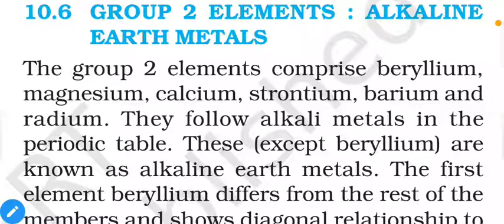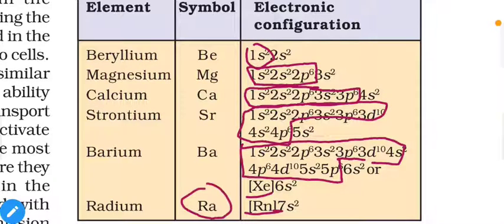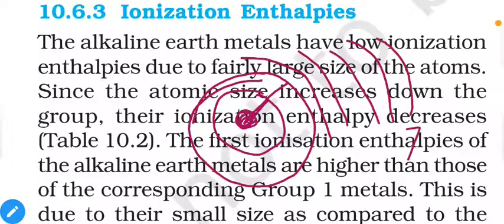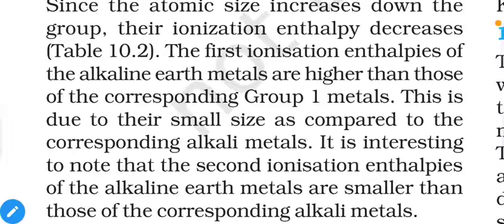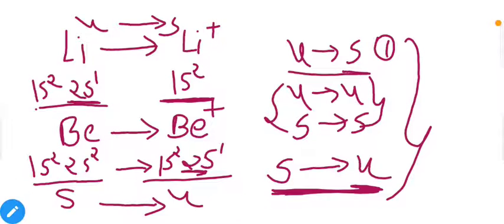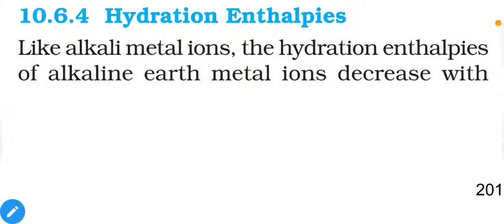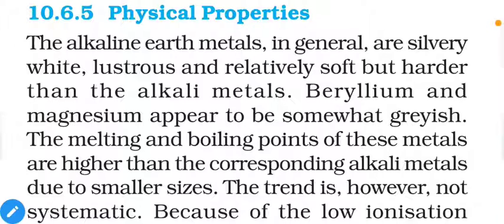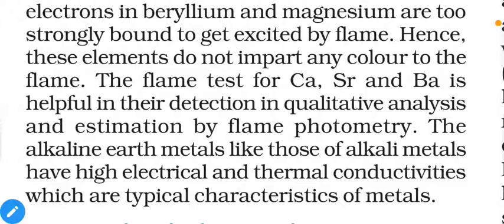Eng. 11 Sci. Chem. Chep. 10, The s-Block Elements Lecture-5